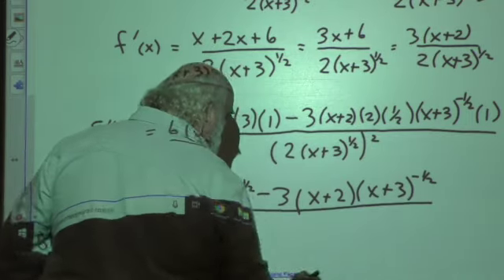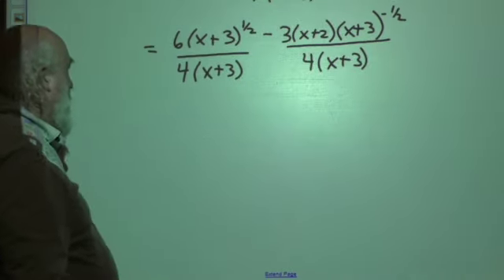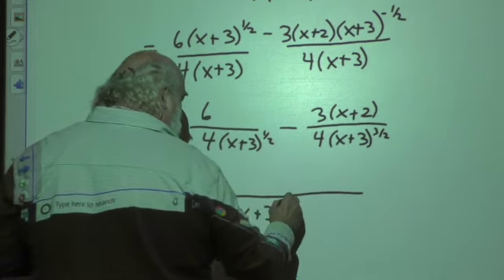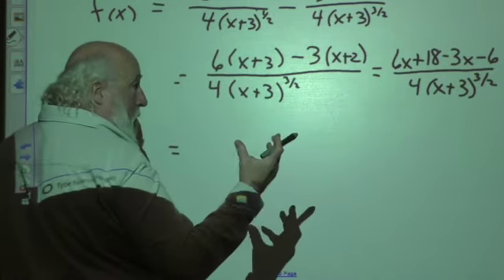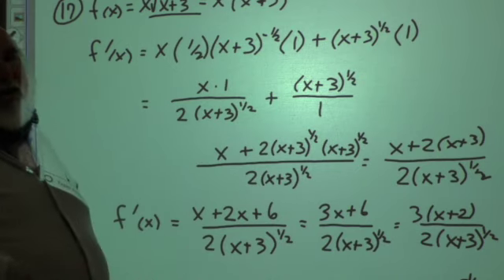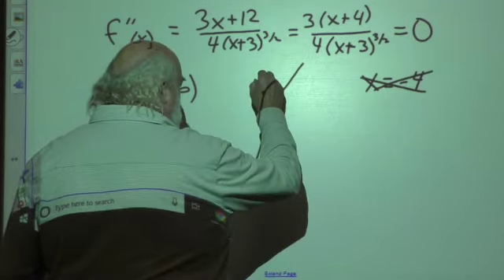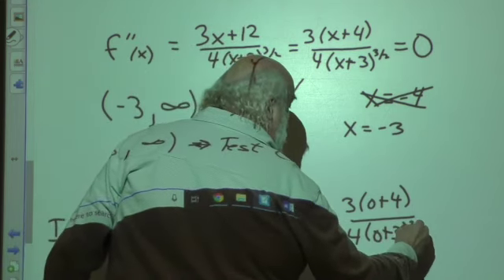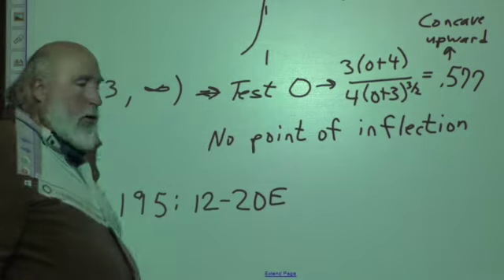Inflection Points, Pt. 2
This video is about Inflection Points, Pt. 2